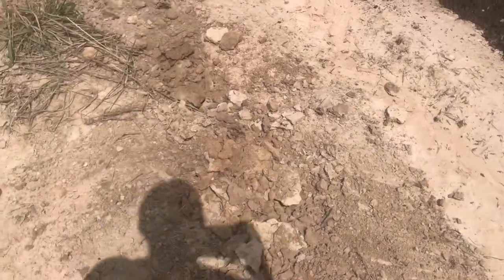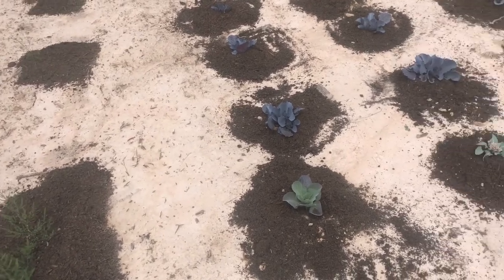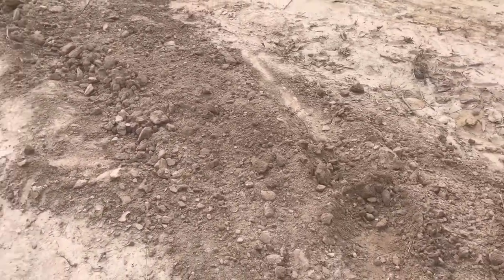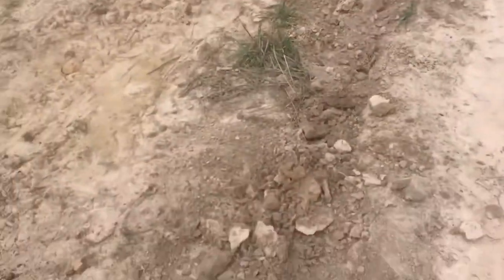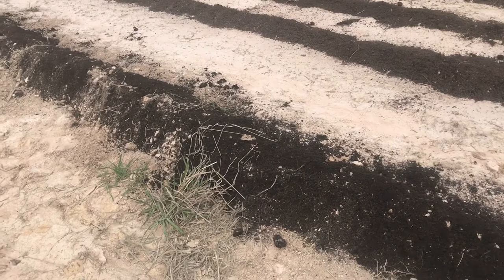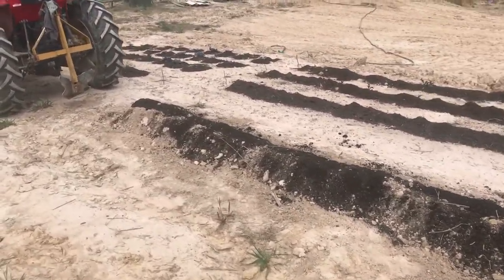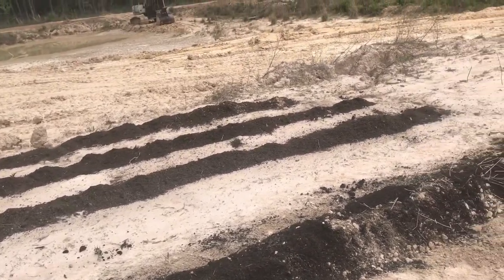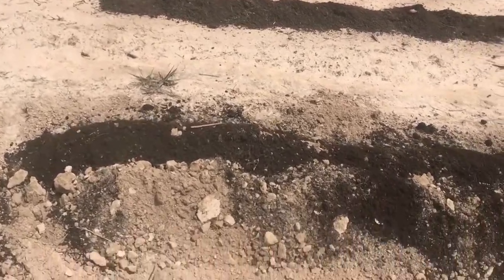Garden Tilling Idea for Compacting Soils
This one may get some opinionated comments. But there is more to this than just planting sweet potatoes. I missed the videos leading up to this. But I had plowed and disced this ground before planting anything. And then after a rain it just filled back in and packed hard as rock. This inhibits the plants' ability to grow good roots or access nutrients. In addition, the soil is D_E_A_D. So ultimately here, I'm planting the slips right in compost, but hopefully giving them the opportunity to reach downwards. Ideally putting the compost immediately on the plowed ground will make the compost work in at the next rain vs the soil just packing in again.